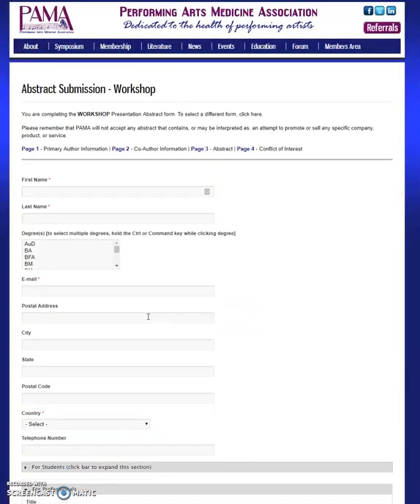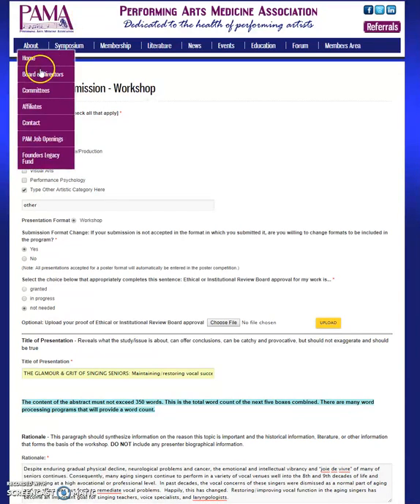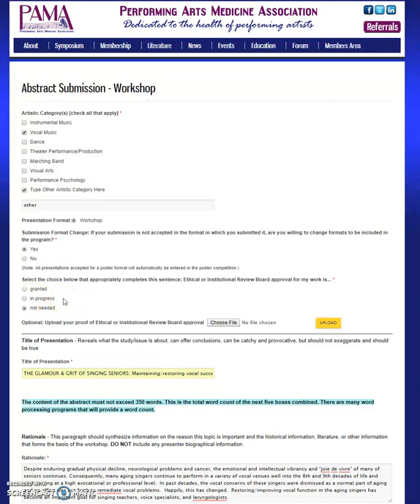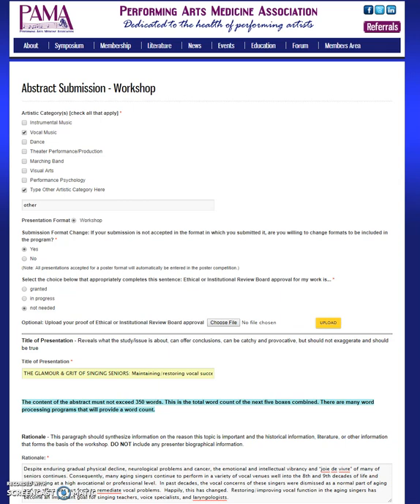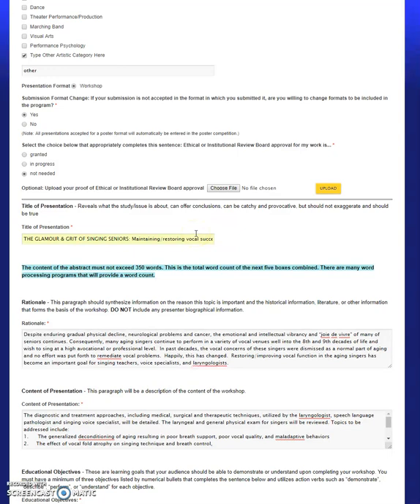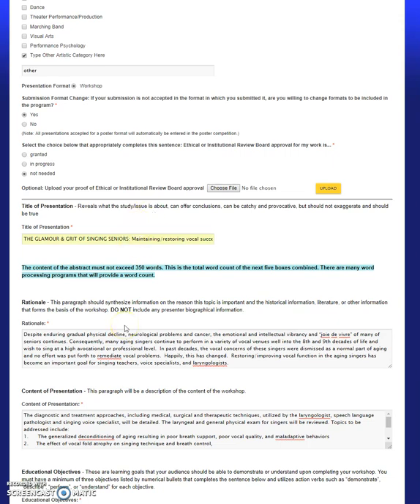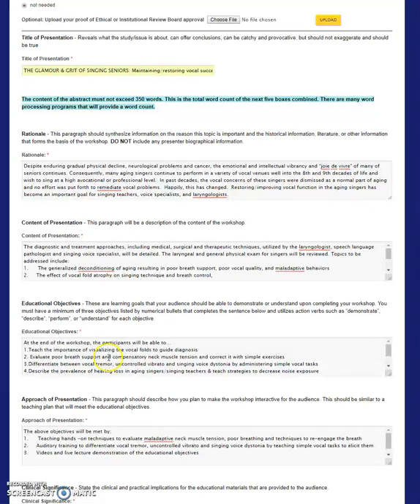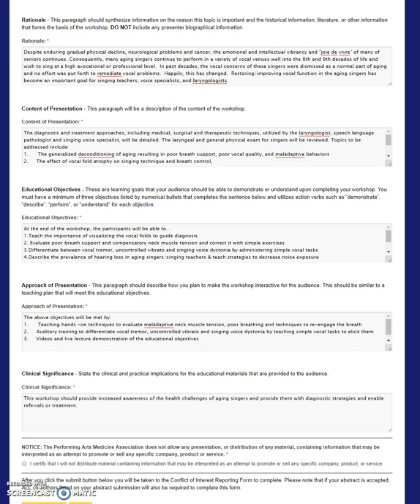PAMA WORKSHOP ABSTRACT TUTORIAL 2019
Video tutorial for submitting a workshop abstract (interactive lecture with live demonstration or audience participation)